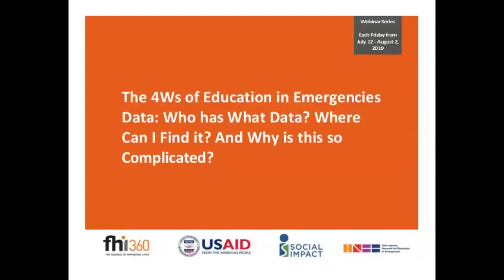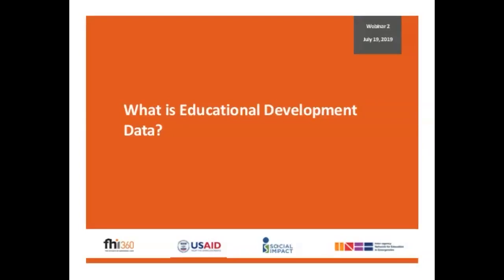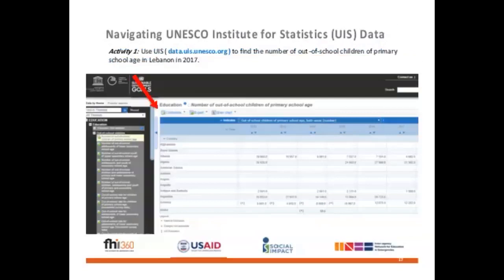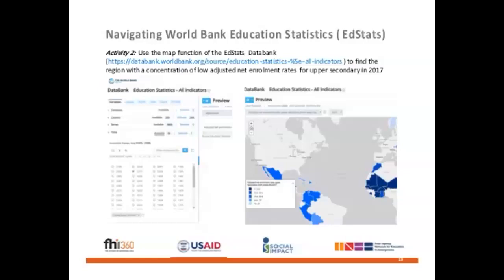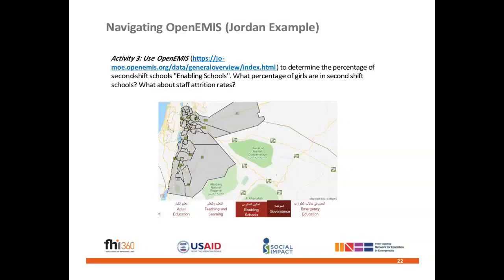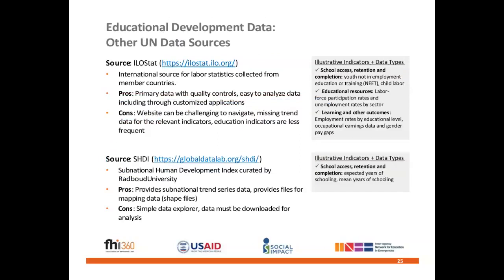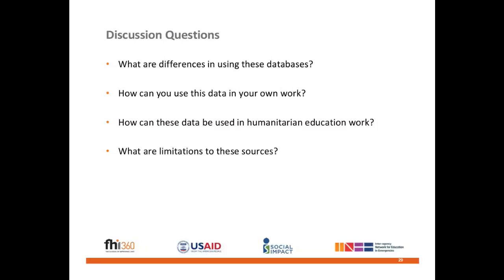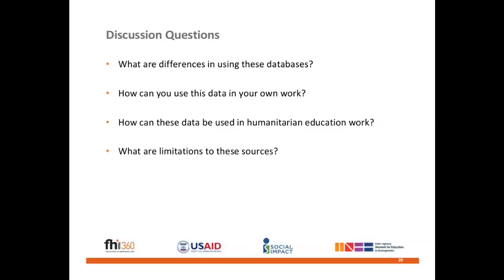Navigating Educational Development Data for EiE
INEE is excited to host a 4-part webinar series from the USAID Middle East Education Research, Training, and Support (MEERS) program, implemented by Social Impact and FHI 360. The series titled “The 4Ws of Education in Emergencies (EiE) Data: Who has What data? Where can I find it? And Why is this so complicated?”

The series will provide hands-on practice for professionals to further their understanding of the types of data available in crisis contexts and how to access, interpret, and use that data. The goal of the series is to contribute to increased effective data usage to further education policy, program design and implementation, and evidence building across this field.